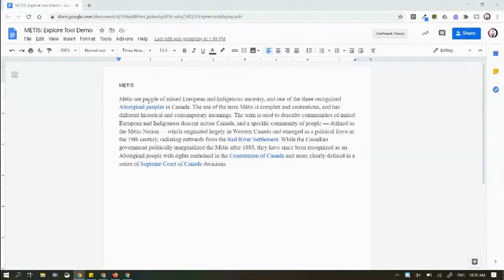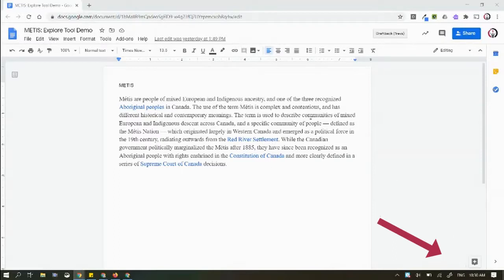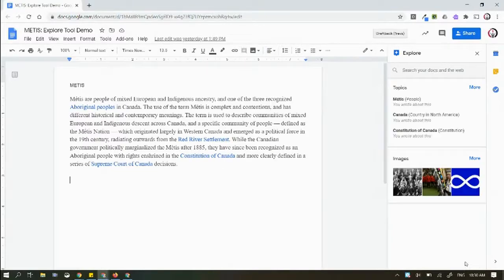ocsbHowTo Use the Explore tool